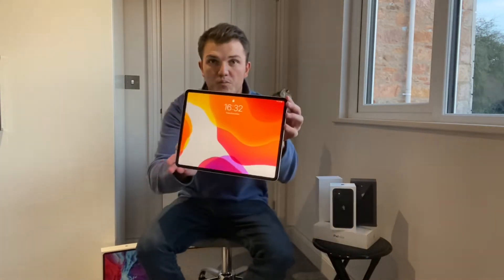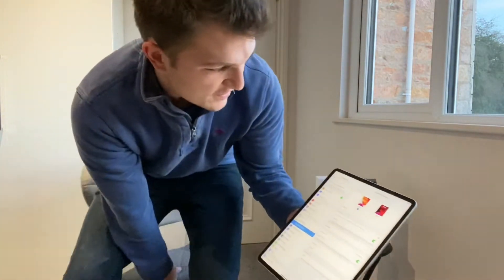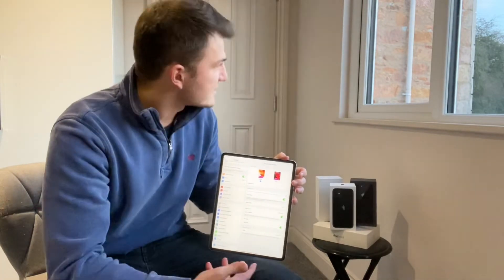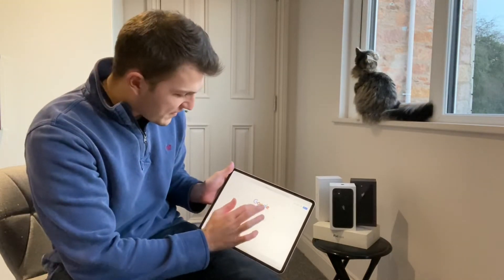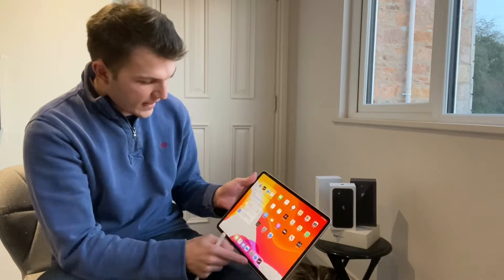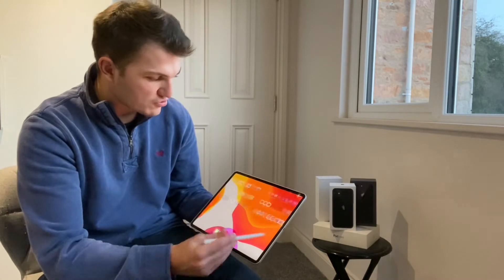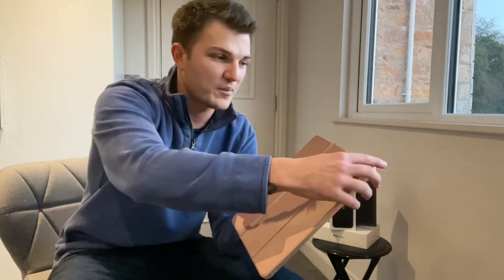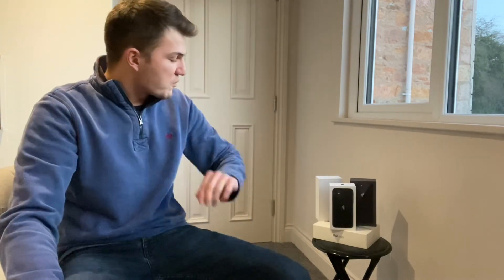IPAD PRO 2020 review 12.9” display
Top tips for the iPad Pro 2020, unboxing and accessories including case and I Pencil